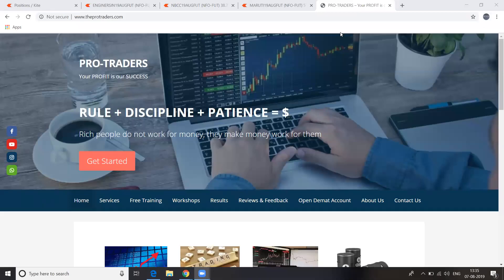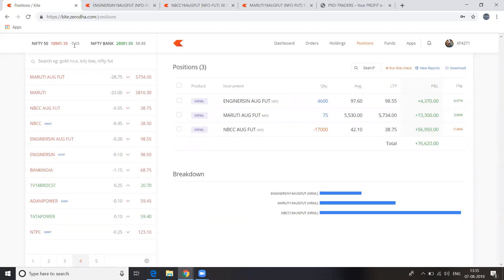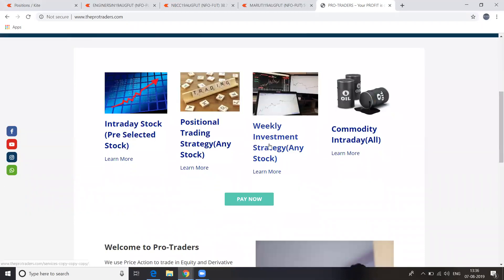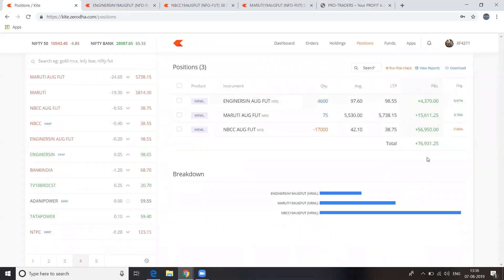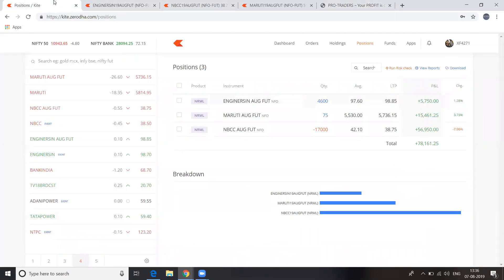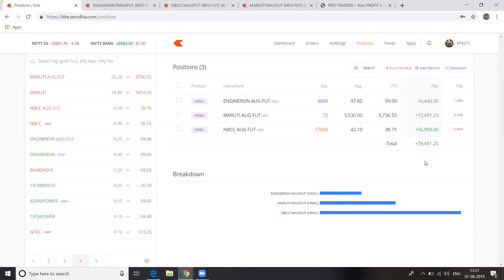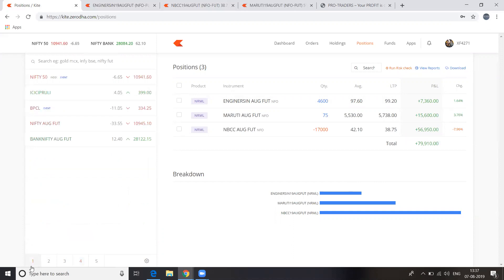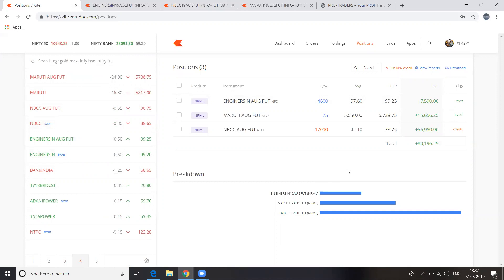7th August 2019 Trade